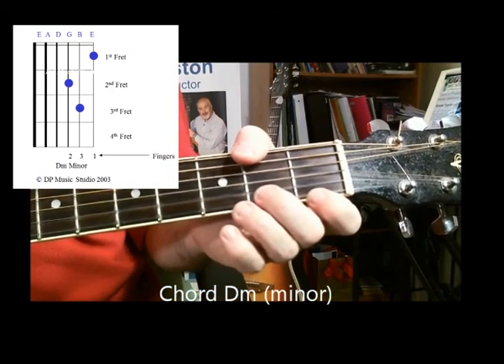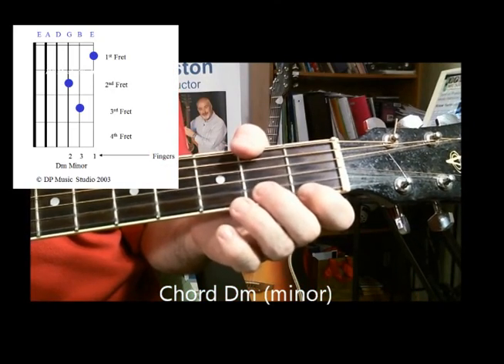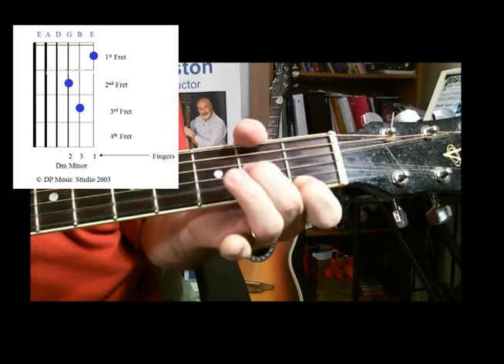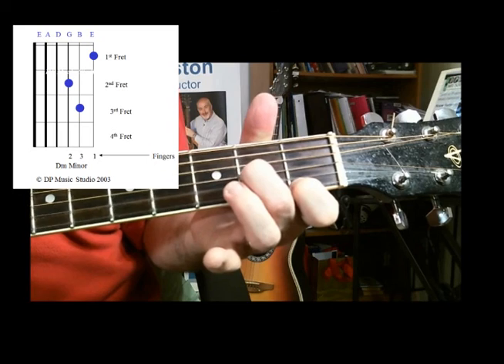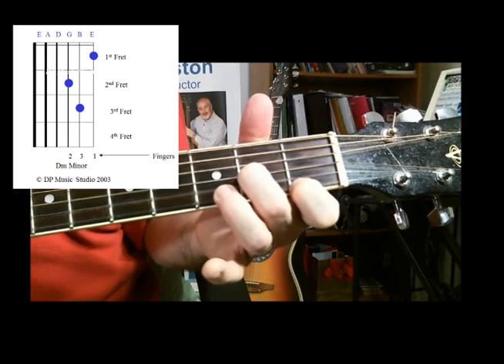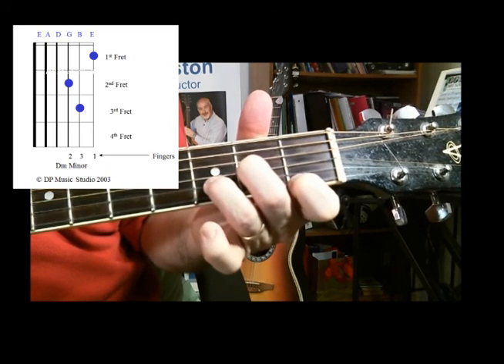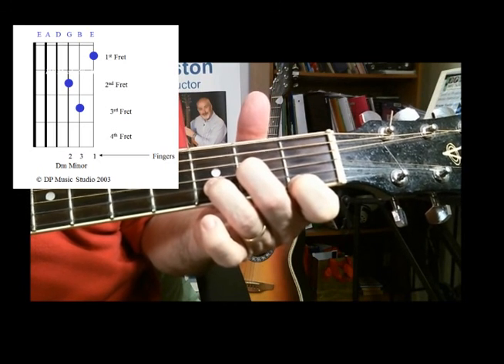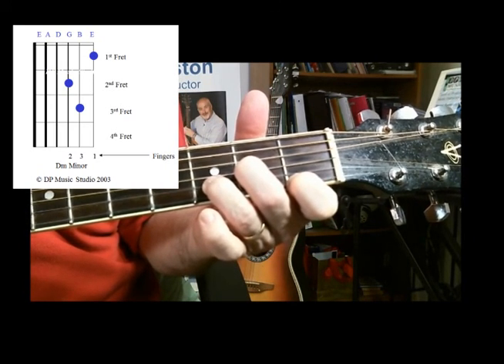New Chord D minor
Learn the chord Dm (minor) which is the minor relative to the Key of F Major.
If there is another chord you would like to learn - please let me know.